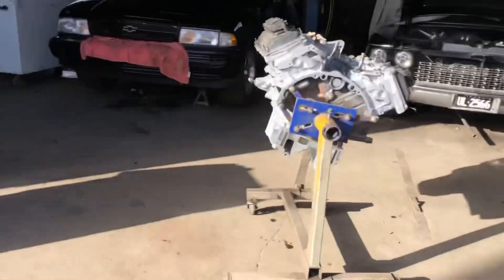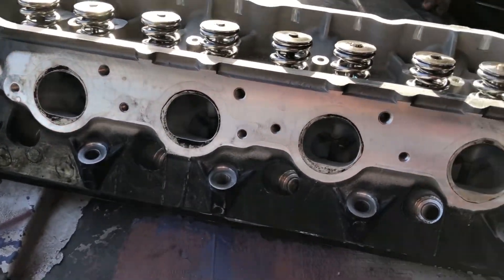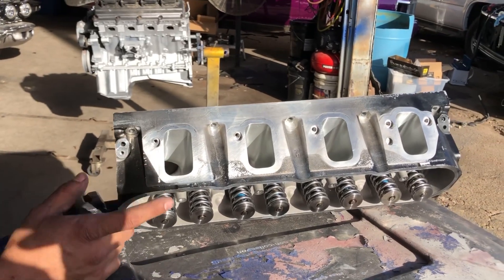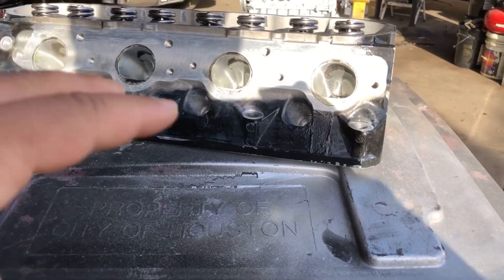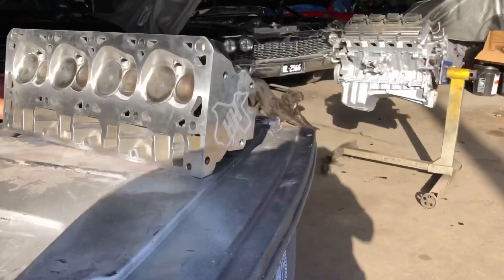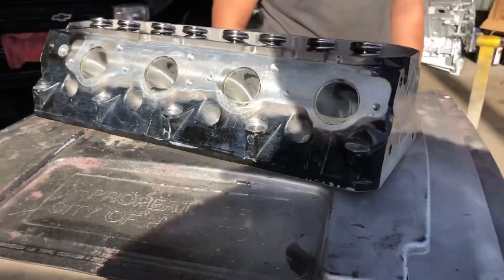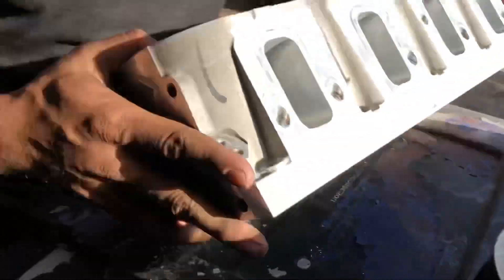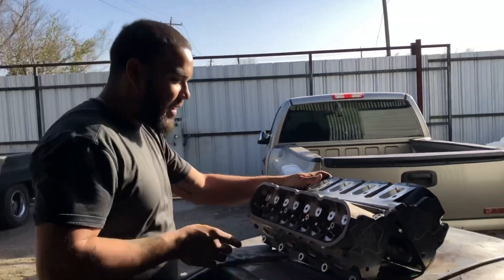LS3 vs LSA Cylinder Head Side by Side Comparison | Hooper Heads Port & Polish | Texas Powerhouse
We’ll take a look at the differences between the LS3 head and the LSA after a fresh port and polish job from Hooper Heads!